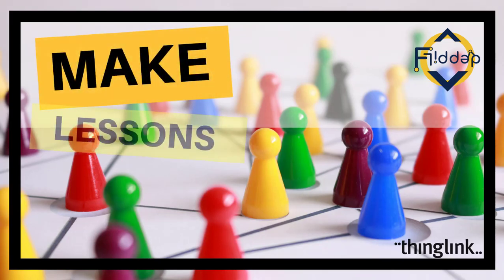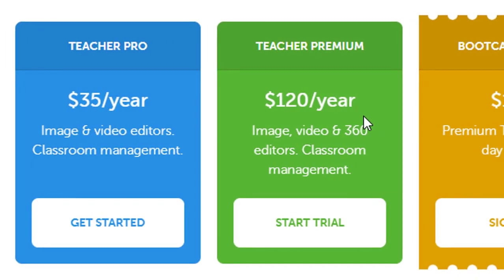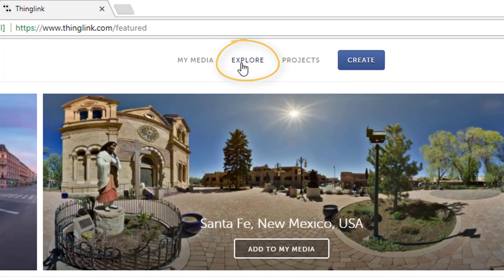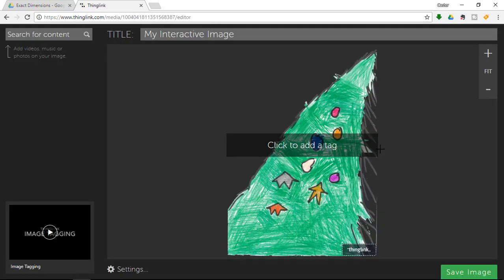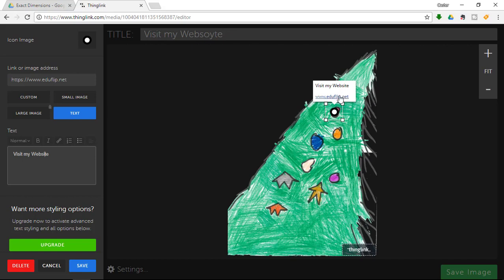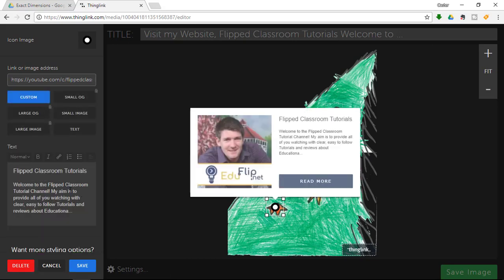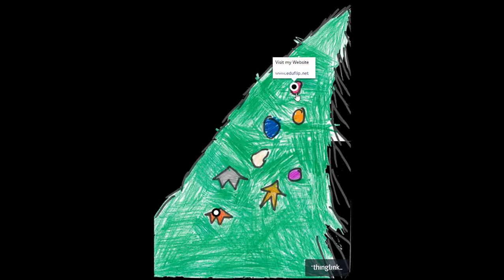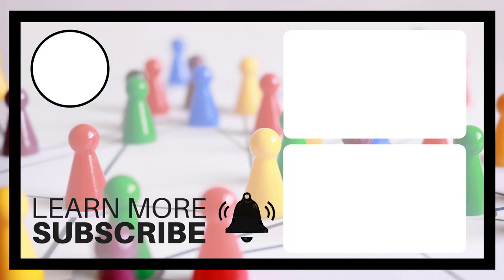Interactive and more engaging lessons with Thinglink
In this video I look at the FREE options available to teachers in Thinglink to make every lesson more engaging and interactive.

Enrich your lessons, share more information, link to sources and information, differentiate your content and so much more! All by adding clickable links onto an image, video or 360 VR Footage!

There's also a little BELL to click ;-)

OR CHECK out MY PRE-SELECTED list of my ALL-TIME Favourite EDTECH TOOLS: